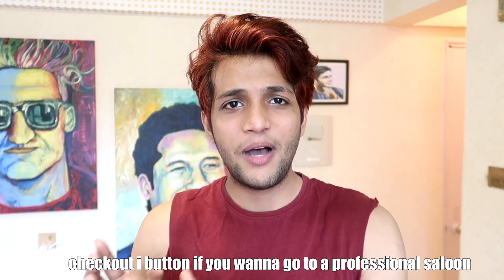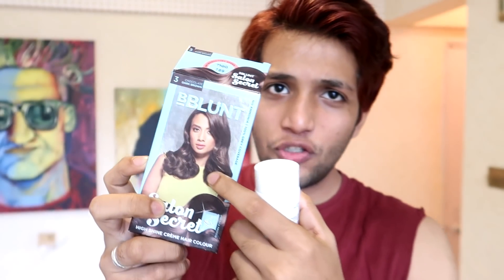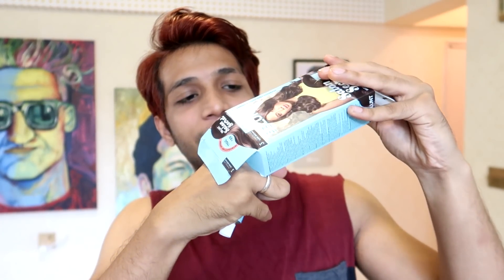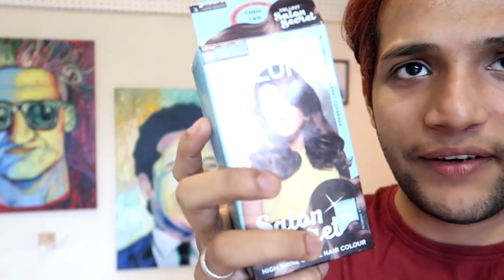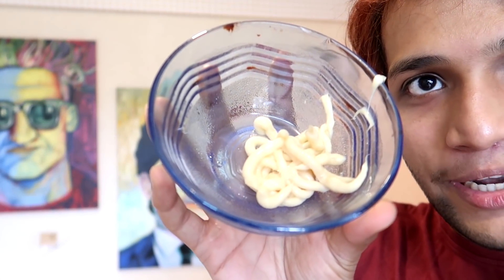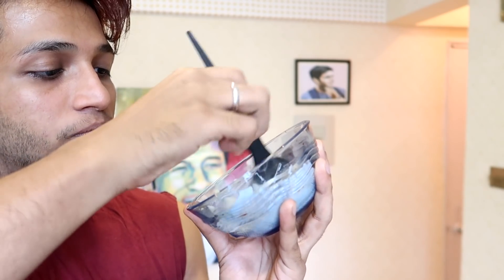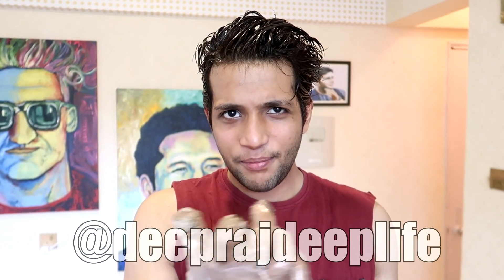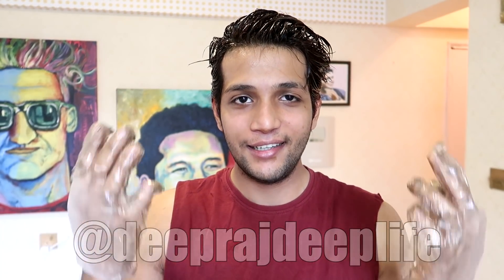From Red to Chocolate brown Bblunt Hair color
Hey its your boy and in this video I change my hair colour. I love to experiment with them so few days ago I had made them bright red! But as they had been fading I thought about redoing them to a more natural and healthier colour.
 I ended up with a wonderful natural colour similar to my own hair and the experience was a successful one! You too can be bold and try out such diy at home. The link for the product I used are given below.

Bblunt Salon Secret High Shine Creame Hair Colour (Chocolate Dark Brown: 3) 100 Gm With Ayur Product

More options by Bblunt

I AM A PAINTER ORDER ARTWORK HERE BY MESSAGING ME :::
Rates 25k inr for 24''x18'' artwork including shipping anywhere in India . For other sizes ask on fb page.

MY NEW VLOG CAM
CANON Power Shot G7X Mark II Digital 20.1-Megapixel (Black),Camera with 16GB card + Case cover
Samsung Galaxy S6 Edge (Gold Platinum, 32GB)
TSX Men's Cotton Rich Sweatshirt
Converse men casual sneakers
My vlog gear camera

BEST BUY LINKS OF MATERIAL I USE
Camel acrylic colour box
Begineer Paint brushes by Camlin
Camel Stretched Canvas (12*16 Inches)
My base coat red Fevicryl Acrylic paint
My base coat white Fevicryl Acrylic paint
base coat dark blue Fevicryl Acrylic paint
Beginner acrylic paint set of 10 colors
Masking tape

music credits